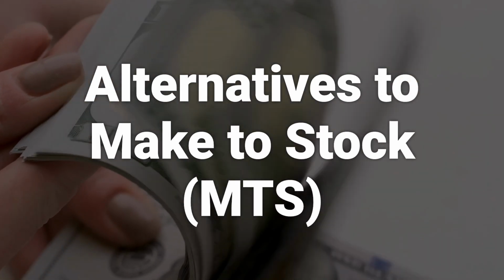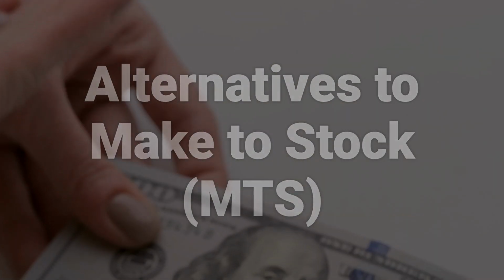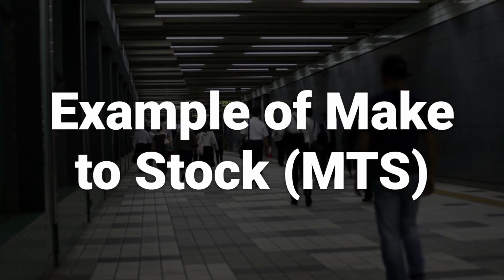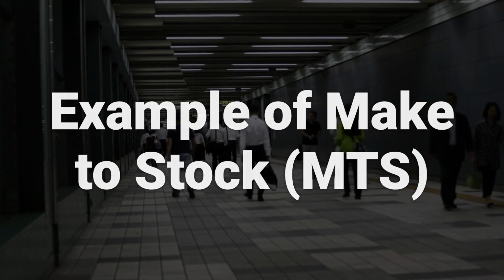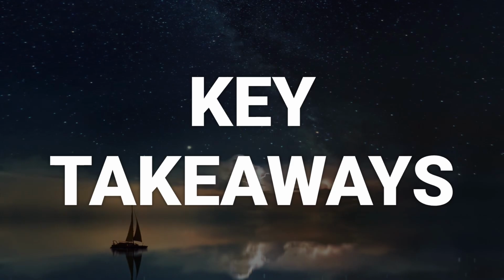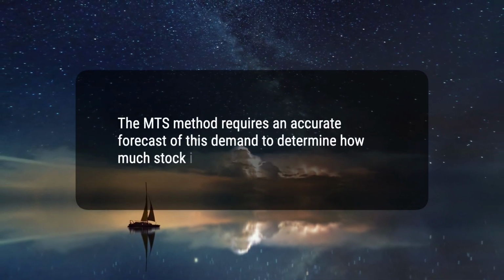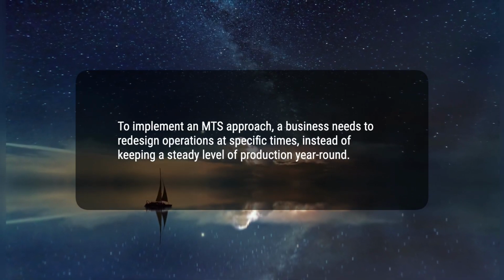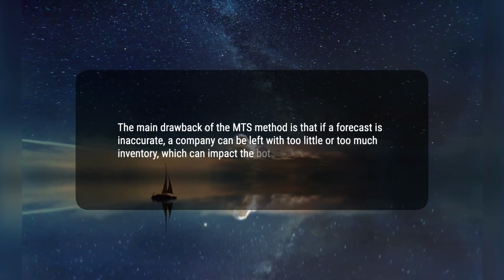What Is Make to Stock (MTS)?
Make to stock (MTS) is a traditional production strategy that matches inventory with anticipated consumer demand. The MTS method requires an accurate forecast of this demand to determine how much stock it produces. To implement an MTS approach, a business needs to redesign operations at specific times, instead of keeping a steady level of production year-round. The main drawback of the MTS method is that if a forecast is inaccurate, a company can be left with too little or too much inventory, which can impact the bottom line.